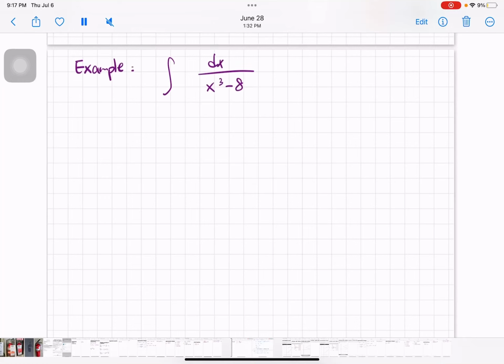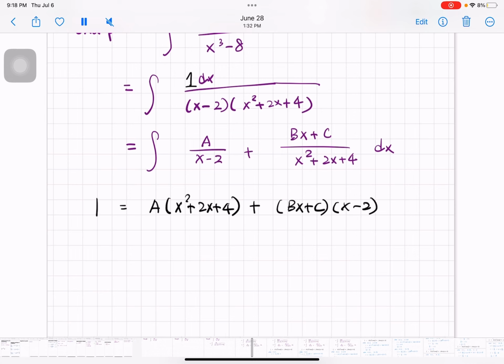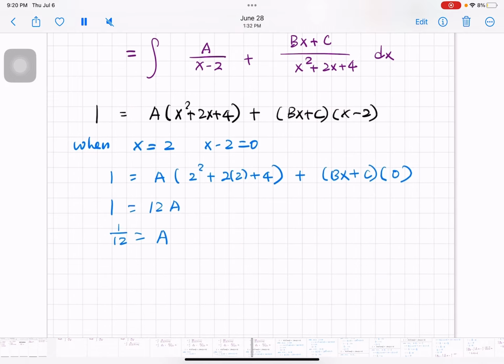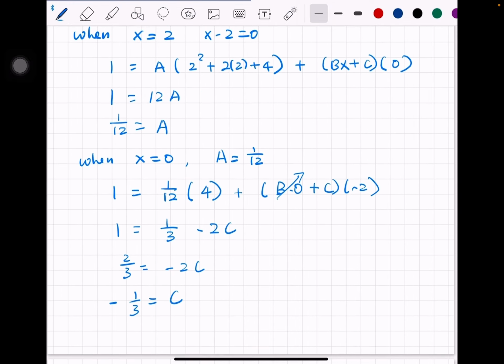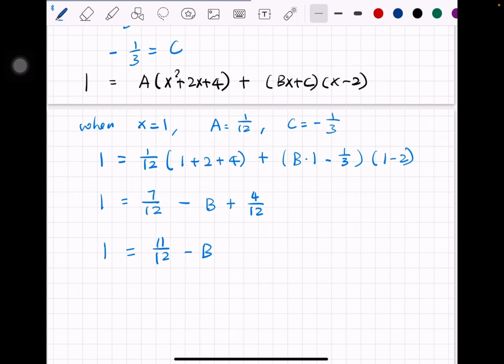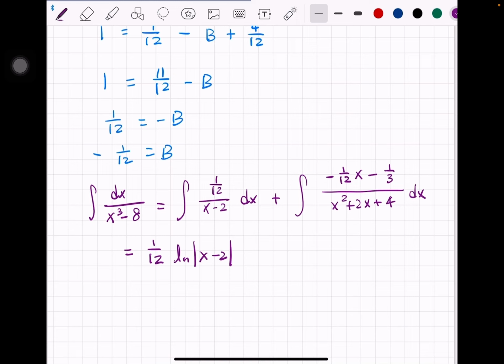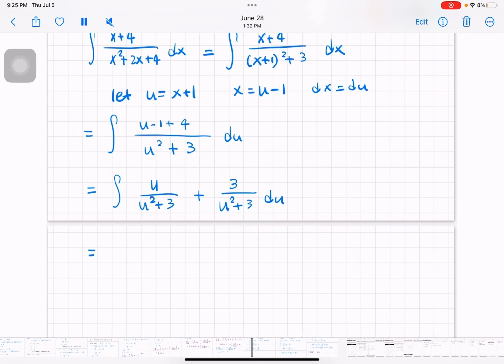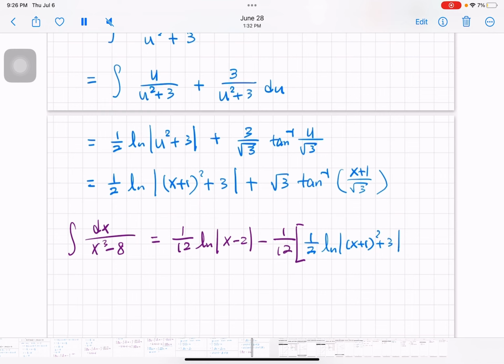July 7, 2023